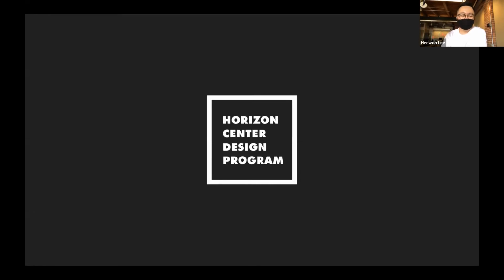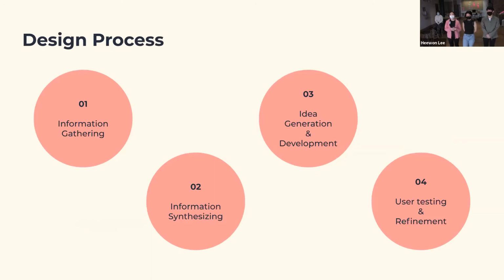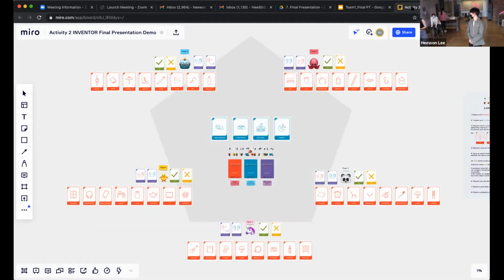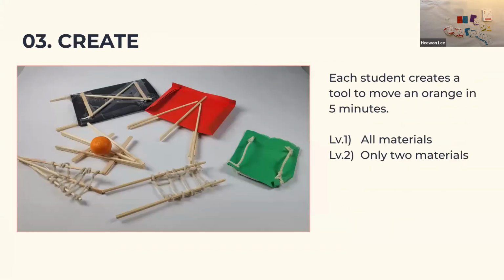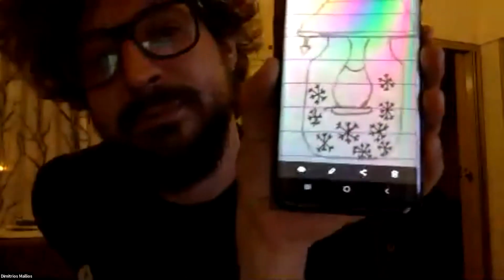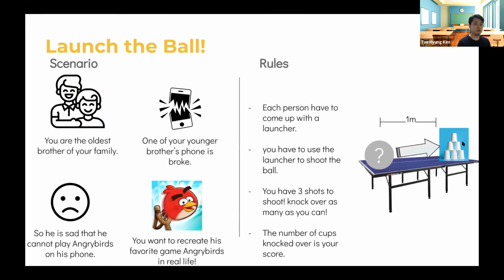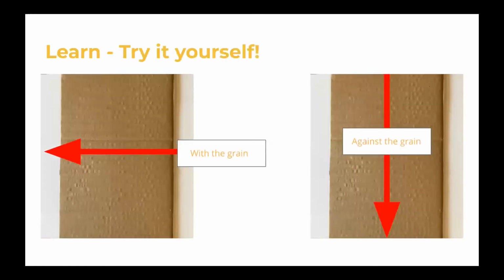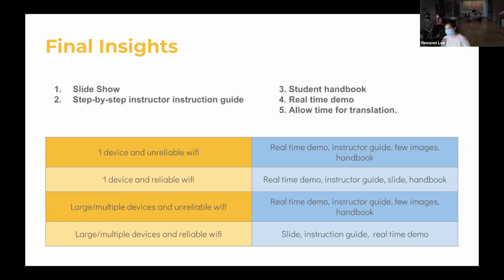RISD Humanitarian Innovation Design Final Design Review / Spring 2021